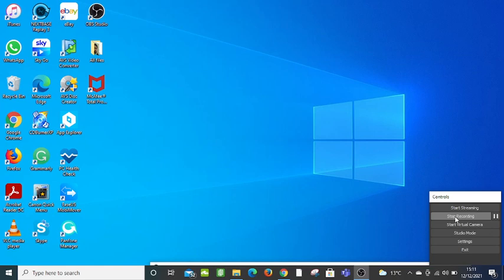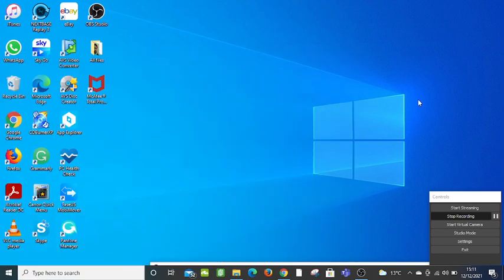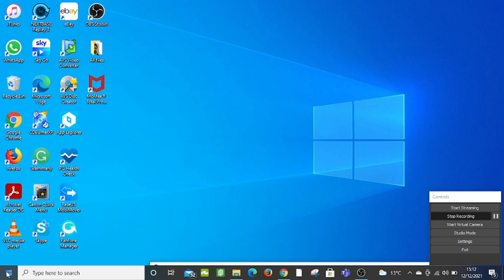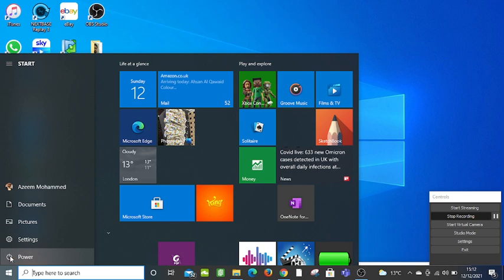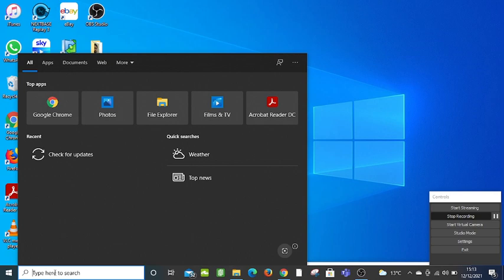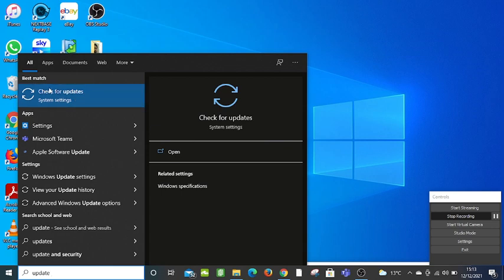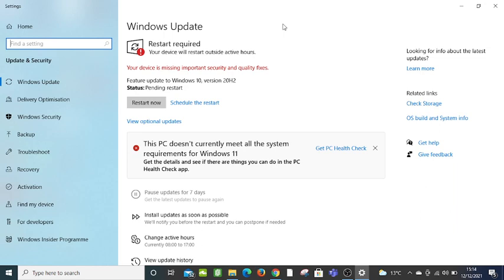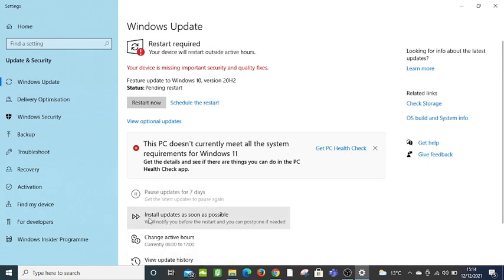How to install Windows updates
Windows 10 updates